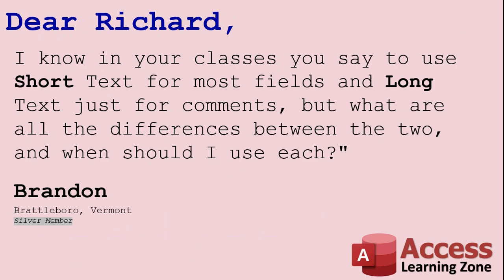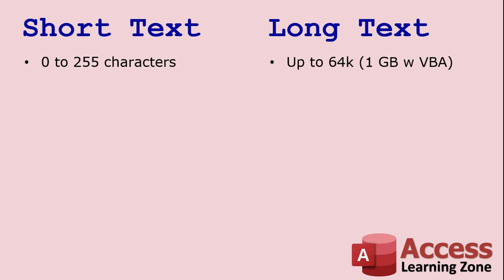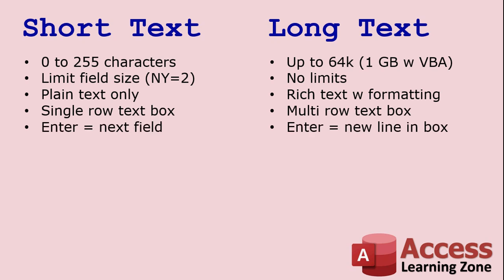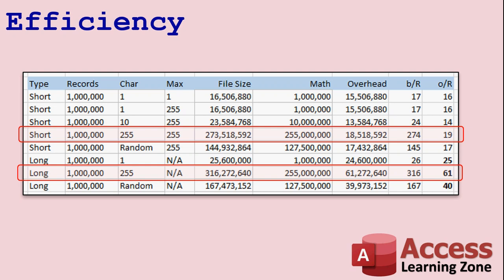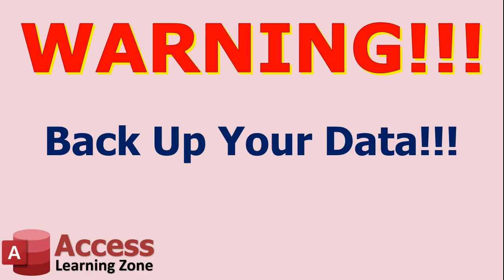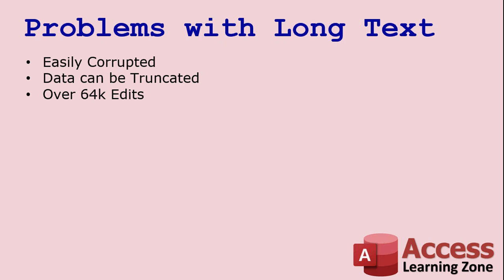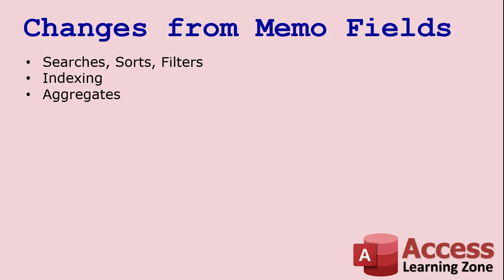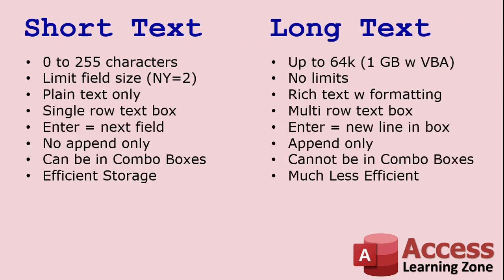Short Text v. Long Text in Microsoft Access. What's the Difference (also Text v. Memo Fields)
In this video we'll take a look at the differences between Short Text and Long Text fields, the benefits and drawbacks of each, when you should use each type, and we'll see how Long Text fields have been updated since the days of Memo fields in older versions of Access.

Brandon from Vermont (Silver Member) asks, "I know in your classes you say to use Short Text for most fields and Long Text just for comments, but what are all the differences between the two, and when should I use each?"

BONUS FOR CHANNEL MEMBERS:
Silver Members and up get access to an EXTENDED CUT of this video which covers additional examples. That video covers about 3 hours of me building two databases to test the efficiency of short text, long text, compact & repair, and more. See below for a list of all the topics covered in the Member's video.

ADDITIONAL KEYWORDS:
ms access short or long text, short text vs. long text, choosing field types